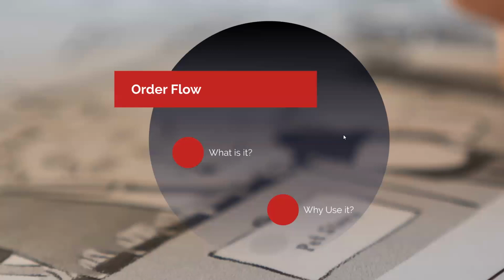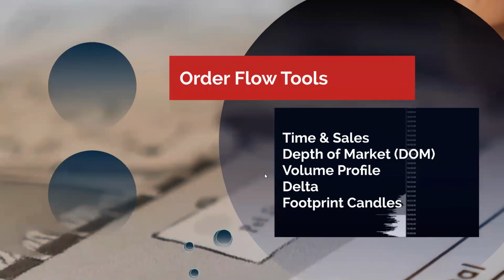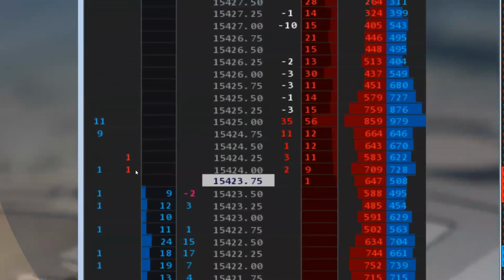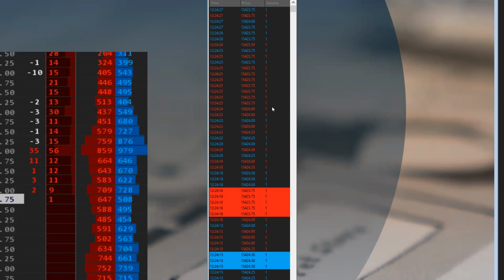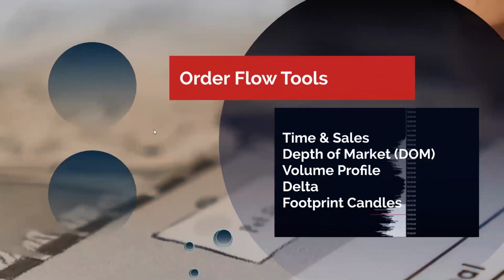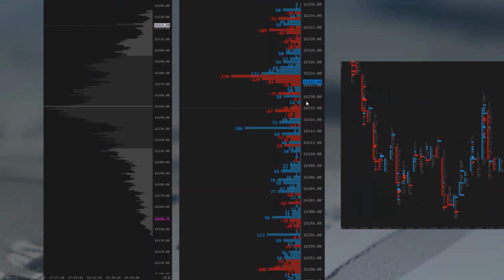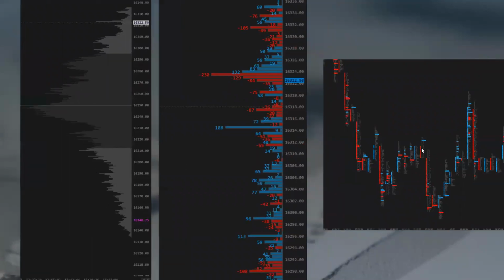What is OrderFlow?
💻 Get Exclusive Trading Tools 💻
Enhance your trading with our custom-built tools designed to break down order flow and provide you with deeper insights into market behavior.